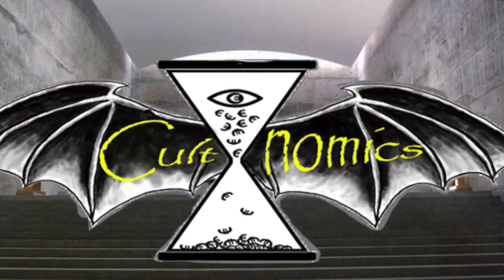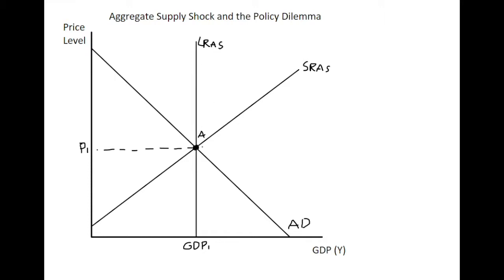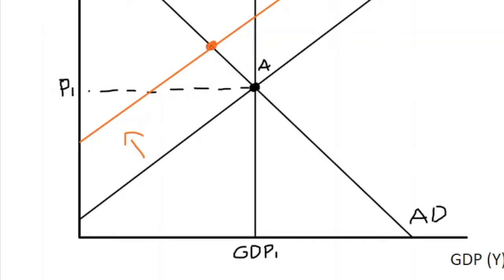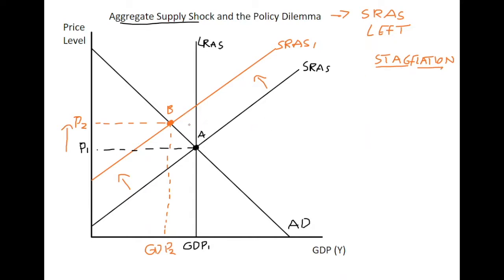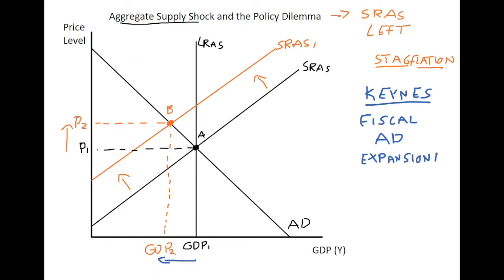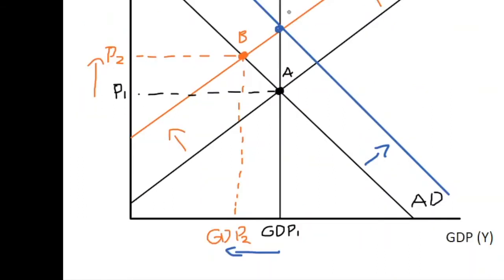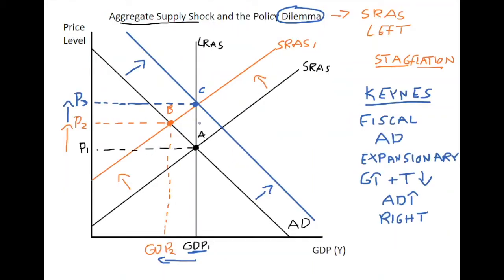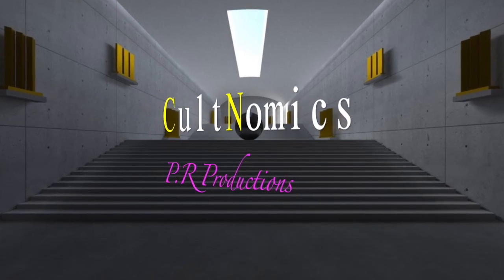11.11 Keynesian Policy Dilemma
This videos explains the classic dilemma of using Keynesian policy based on fiscal intervention to stabilise the economy following an aggregate supply side shock.